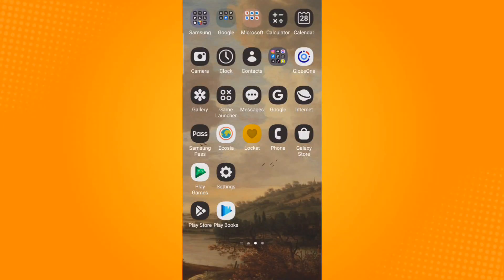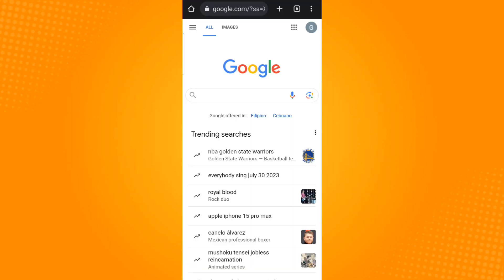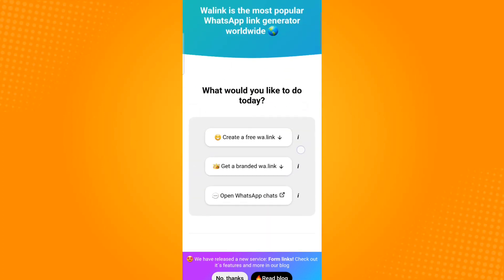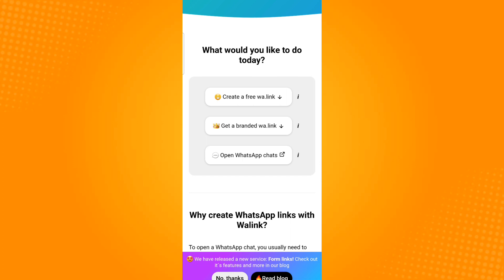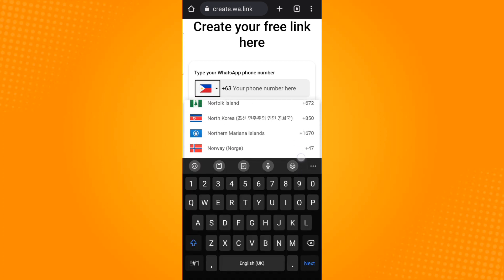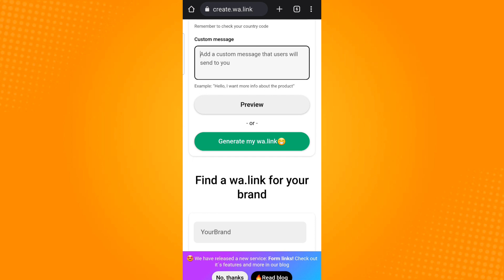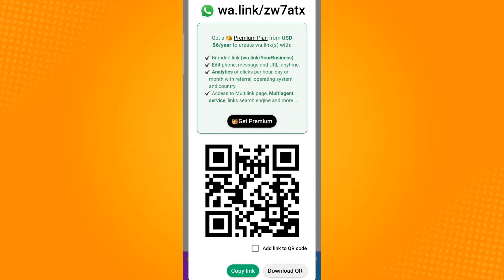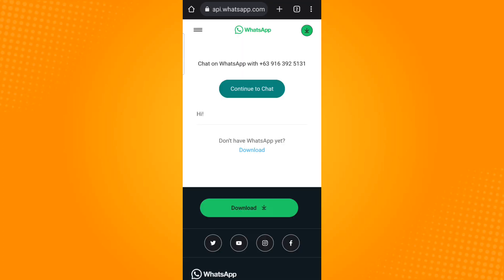How to Create Whatsapp Link for My Number on Android (2023)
Learn‎‎‏‏‎ ‎How to Create Whatsapp Link for My Number on Android

In this video I will show you‏‏‎ ‎how to create whatsapp link for my number on android